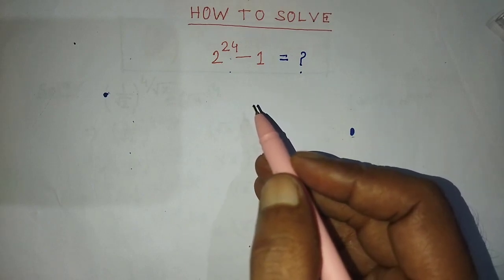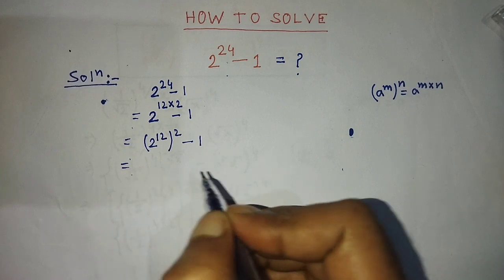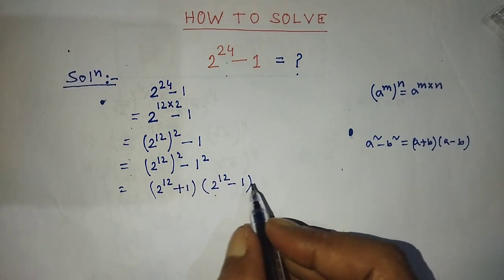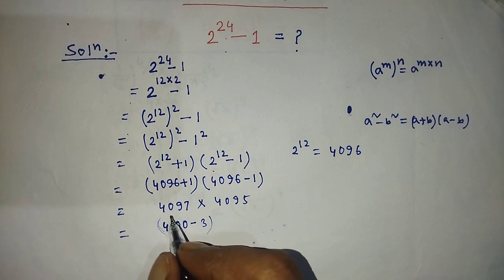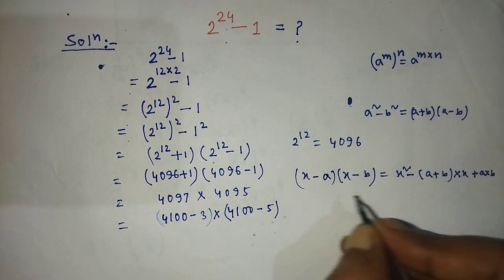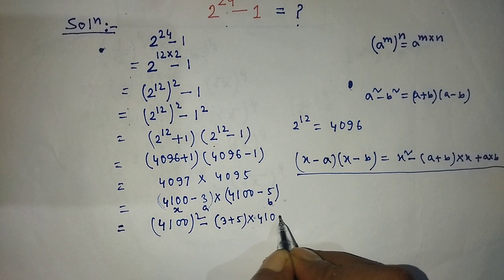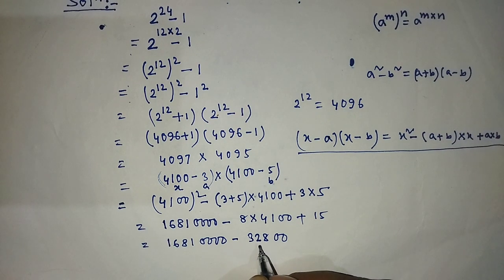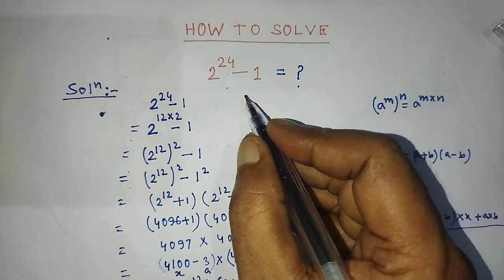Mongolia Mathematics Olympiad Questions | you should be able to solve this!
a lot, 🙏🙏🙏🙏🙏🙏🙏🙏🙏🙏🙏🙏